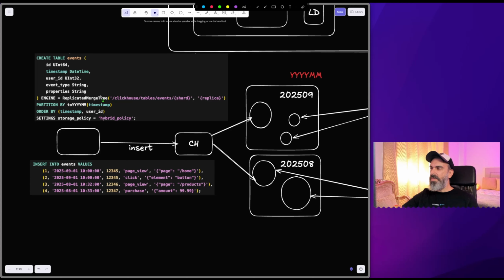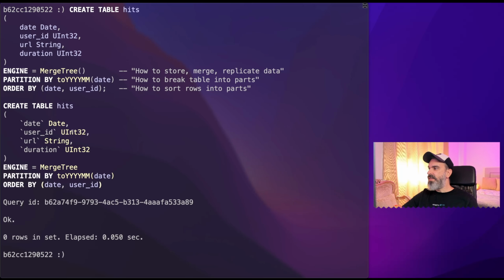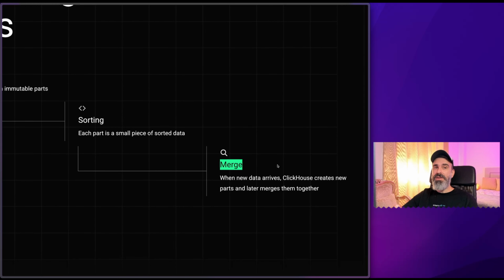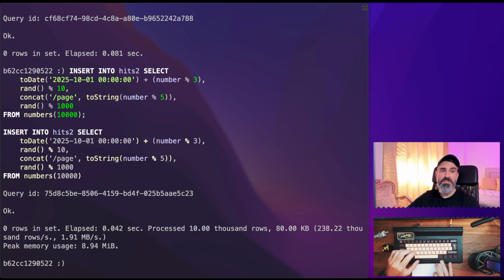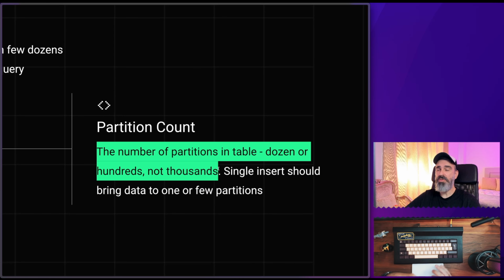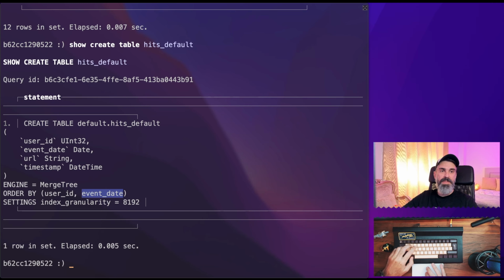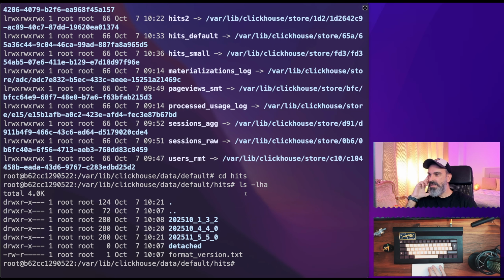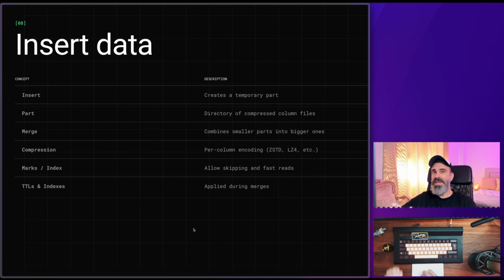MergeTree: The Secret Behind ClickHouse® Speed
Master the ClickHouse® MergeTree storage architecture to understand how data is stored, merged, and optimized for lightning-fast queries in your analytical workloads.

What you'll learn:
- How MergeTree engines store data in immutable parts on disk
- Background merge process and part lifecycle management
- Partition key selection rules and "too many parts" problem
- Sorting key optimization for data skipping indexes
- Storage layout: compact vs wide parts, primary keys, marks files
- Index granularity impact on query performance

Perfect for:
- Developers designing ClickHouse schemas
- Data engineers optimizing ClickHouse performance
- Teams learning ClickHouse best practices
- Anyone working with analytical databases

Key takeaways:
- Parts are immutable and merged in background for read optimization
- Choose partition keys to avoid "too many parts" error (max 100 by default)
- Sorting key determines data skipping index effectiveness
- Compact parts are more optimized than wide parts
- Index granularity affects how many rows are read per granule
- Keep partition count under 100 for optimal performance

- What is a columnar database?